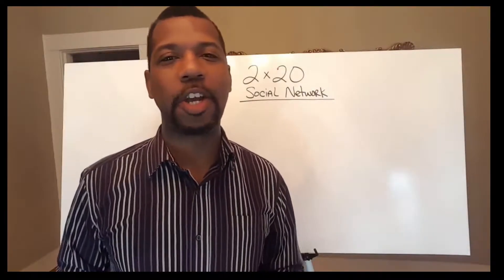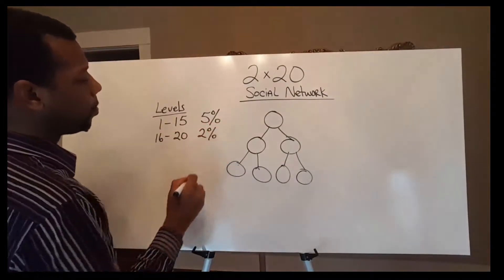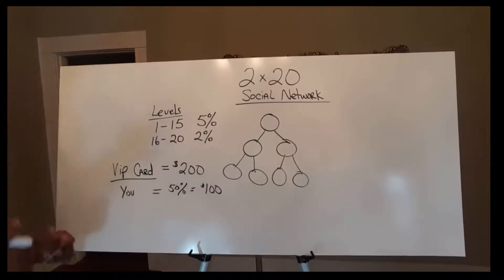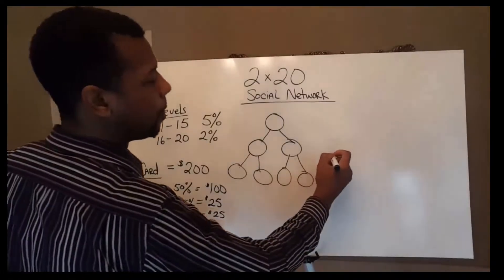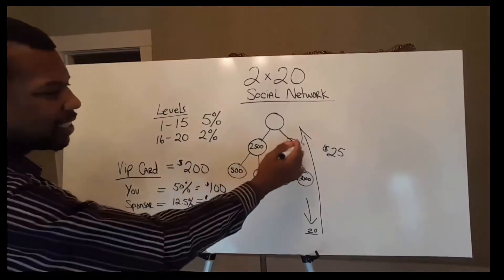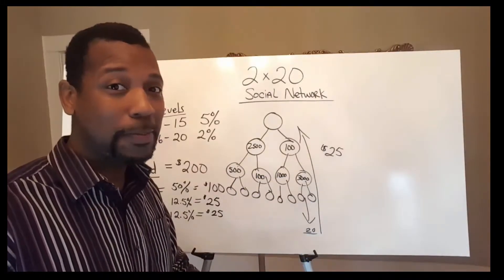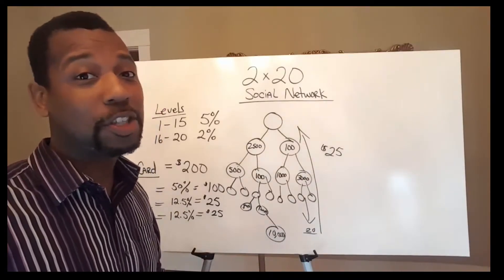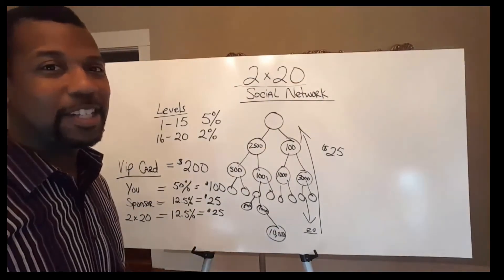Goodlife 2x20 Network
Share Good Life Usa Vip Cards

With the $200 VIP CARD we now have the chance to offer a chance for people to see the value of belonging to Goodlife USA

Good Life USA is proud to unveil our revolutionary, patent pending compensation plan. Brilliant in its simplicity, it is robust, yielding high payouts for our Independent Business Owners (IBOs). With your drive to succeed and some hard work, out 2 x 20 Shared Social Network Compensation Plan gives you all the support you need to succeed.
Good Life USA’s 2 x 20 Shared Social Network Compensation Plan is based on a corporate genealogy that begins with you at the top, your first two full IBO positions in your 2nd level positions, and positions that double in number each pay-line with IBO payouts up to 20 levels.
When you signed up, you were placed in the corporate genealogy under the person who enrolled you. As an IBO, you now appear in the top position of your own personal 2 x 20 Shared Social Network Compensation Plan. As new IBOs join the company, open positions below you will begin to fill.
In Good Life USA, each IBO is only allowed to sign up two personal enrollees. Your two initial enrollees will occupy a fill space in your social network, and will “qualify” you, that is, make you eligible to begin earning commissions.
Unlike other compensation plans, the 2 x 20 Shared Social Network Compensation Plan makes it easier to succeed than ever before. Never before have social marketing compensation plans given their IBOs the opportunity to benefit so much earnings after enrolling only 2 new members!

There Is alot of great Travel Programs right now, Companies like World Ventures, Inteletravel, Plannet Marketing, Surge 360, Xstream Travel, Paycation, Paid2Save, and many more but Good Life is a different breed all by itself.. It Allows us to give away FREE Cards and you still make 50% of whatever a person save.. GAME CHANGER!

Building Your Organization.
As you share the Good Life and look for your first two IBO's, our system is busy placing other enrolling IBO's into open positions within your organization. When you enroll your first personal IBO, the system will place your enrollee into your 2 x 20 Shared Social Network Compensation Plan next open position.
As you enroll your second IBO, they are placed into the next open numbered position, IBO positions continue to be filled as new members join.